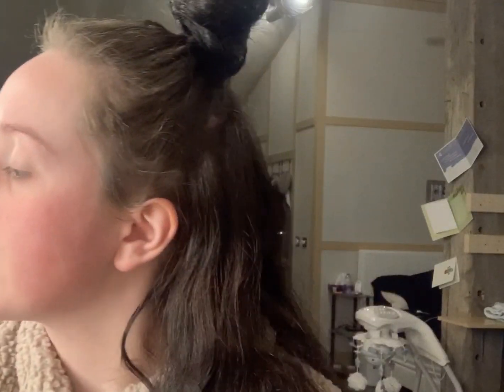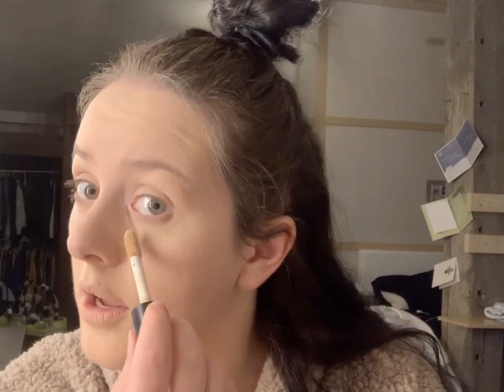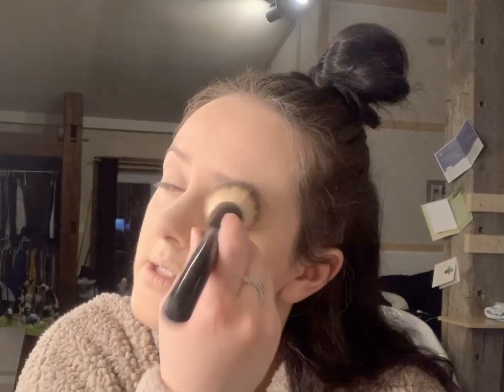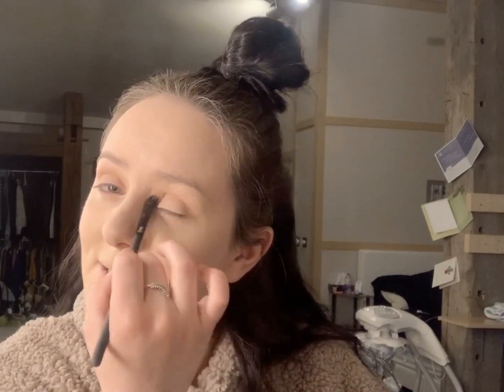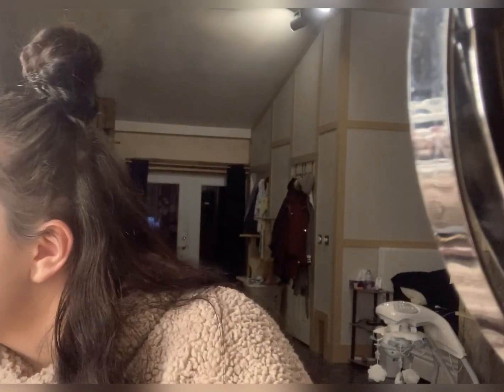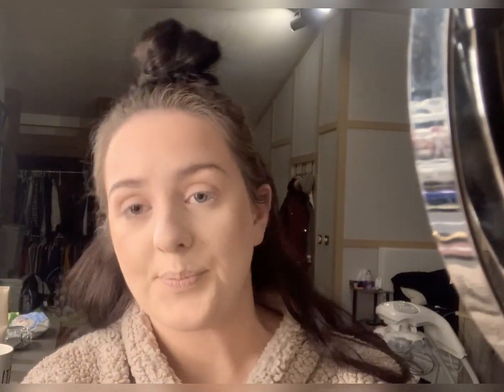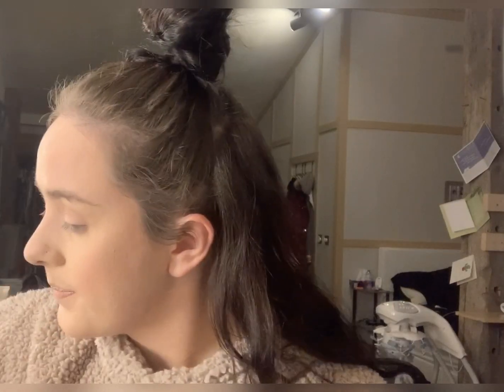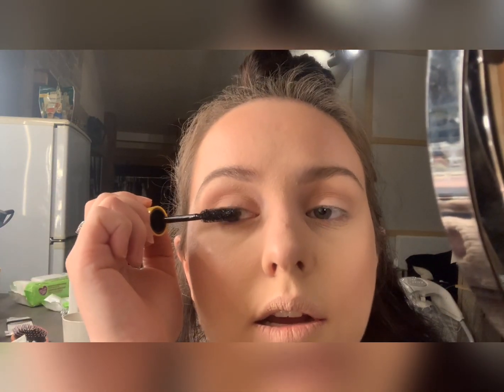Affordable Quick n Easy Makeup Look♡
Let’s try to get this video to 1000!!